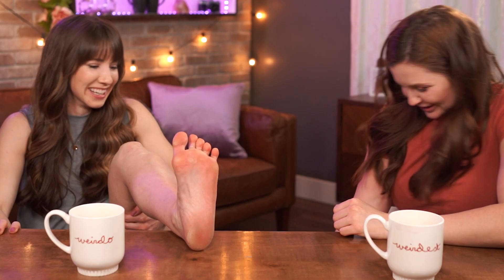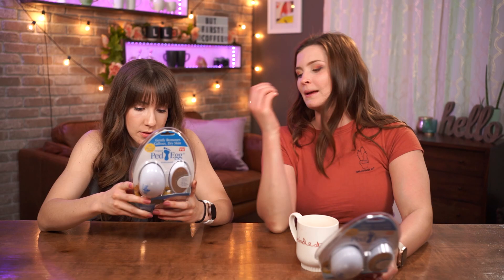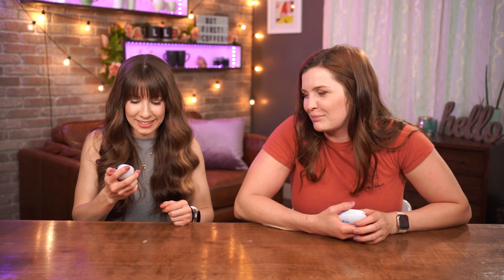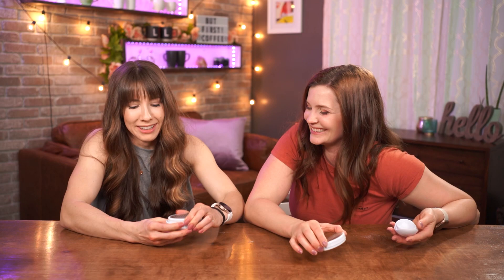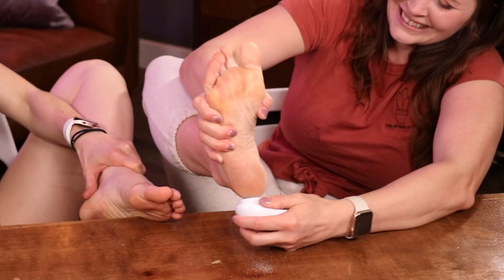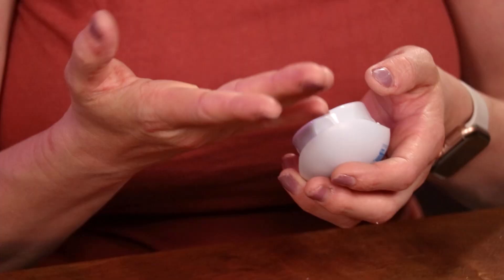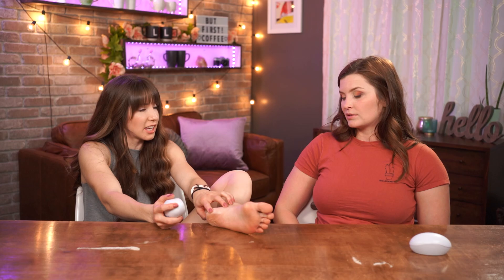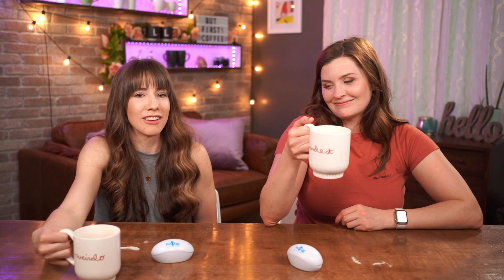We Try the Weird "As Seen on TV" Callous Remover - THE PED EGG!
We need pedicures badly, and today want to try and give ourselves a pedicure at home, for cheap! We try the famous "As Seen on TV" product, the PED EGG! Can this simple callous and dead skin remover treat our calloused feet and remove all of our dead skin? Lets find out!

TESTED IN THIS VIDEO //
The Ped Egg

SHOP EQUIPMENT //
Sony A7iii
24-105 lens

Our email can be found in the "About" section on our YouTube Channel Page. Please no cooked/baked goods.**
Ladies & Lattes
1123 N Fairfield Rd #1373